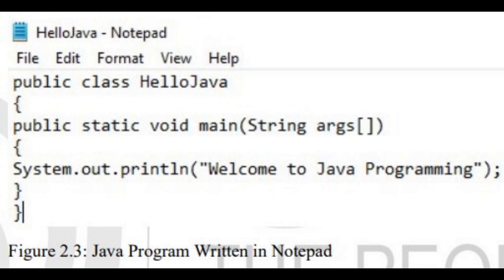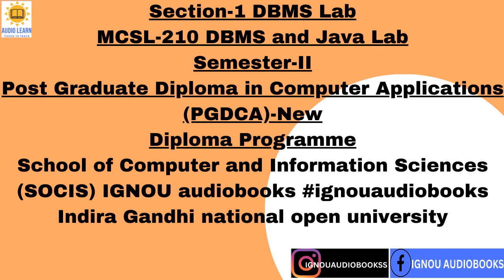Section-1 DBMS Lab MCSL 210 DBMS and Java Lab SEM 2 PGDCA SOCIS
Section-1 DBMS Lab
MCSL-210 DBMS and Java Lab
Semester-II
Post Graduate Diploma in Computer Applications (PGDCA)-New
Diploma Programme